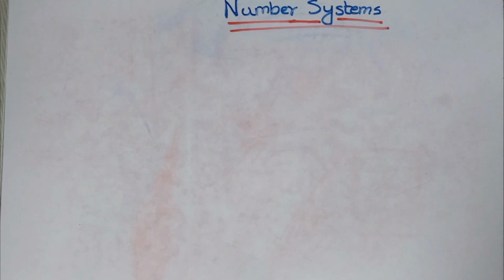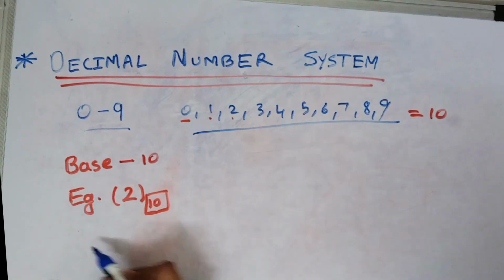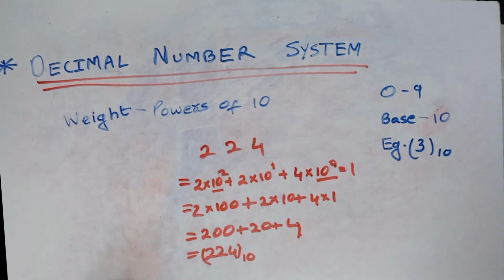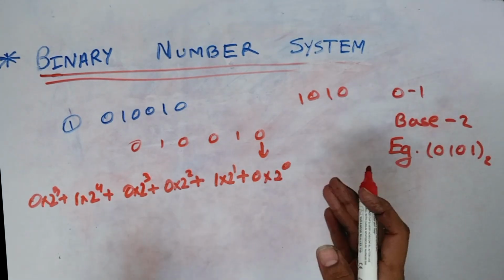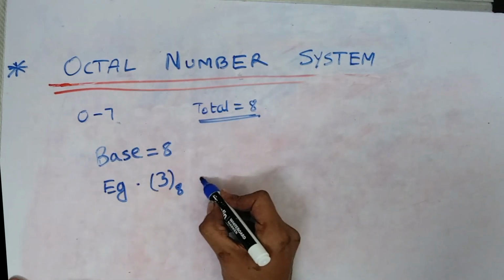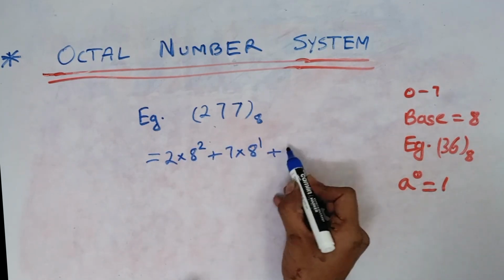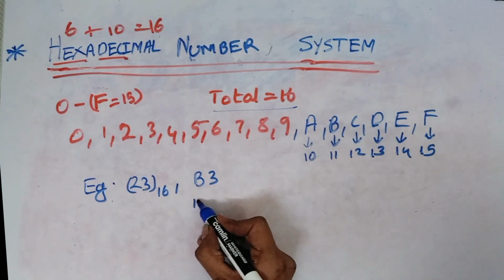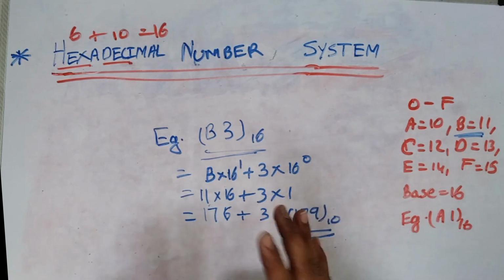Number systems | Digital electronics | Electronics and computer hardware | Class 12 and First Year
Hello Everyone

We all know numbers are very important in our life. They impact our day to day life. But have you ever wondered how these numbers work and how many types of number are present. If you are curious, then watch this video and clear all your doubt. Number system is very important concept and is a part of 11th, 12th and First year engineering. Concepts are clearly explained.